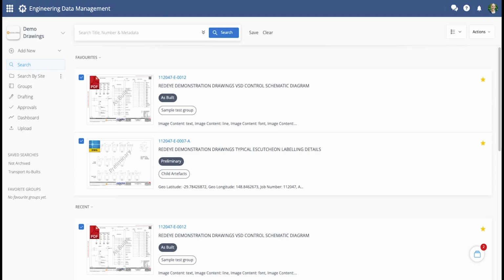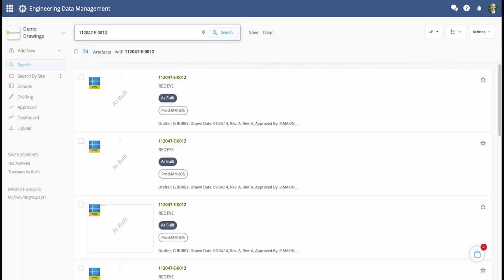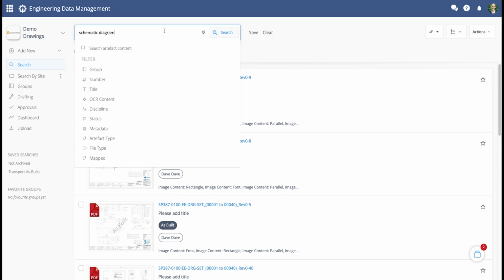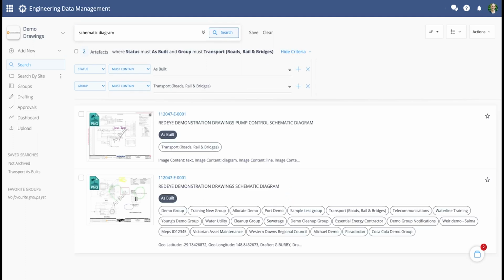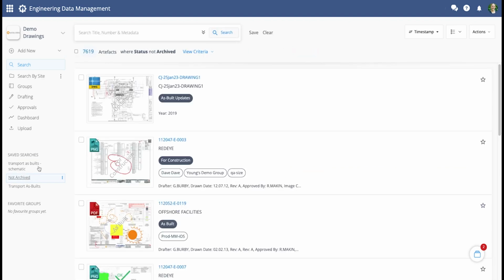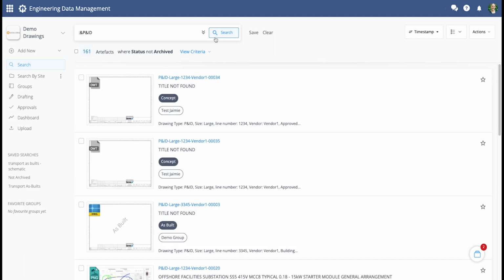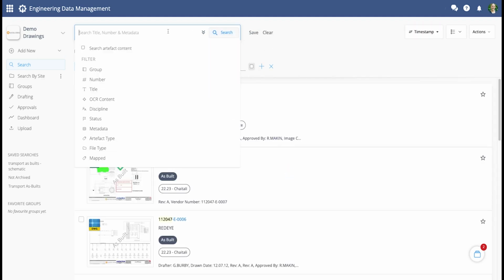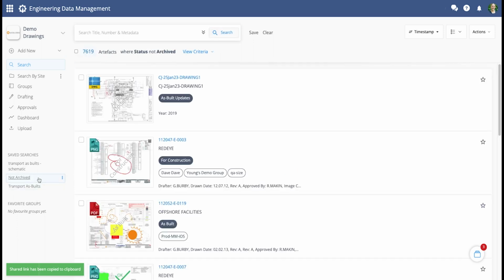DMS Search Overview | RedEye Quick Tips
In this quick tip, Gemma walks us through DMS' powerful search options that make finding and sharing the right document easy.